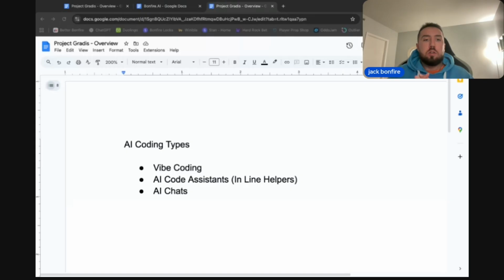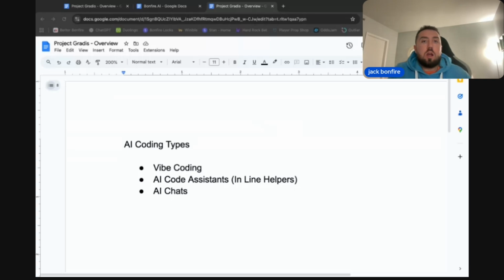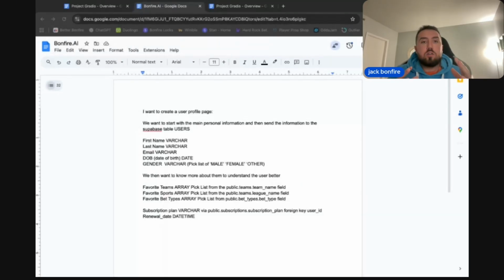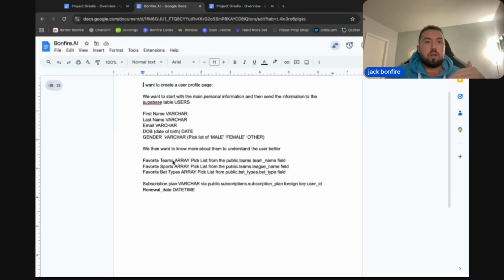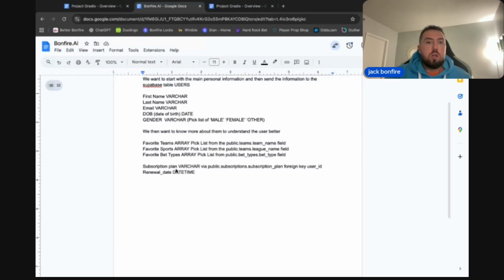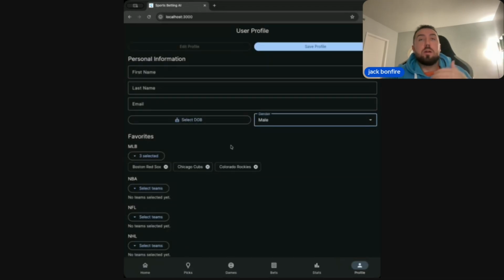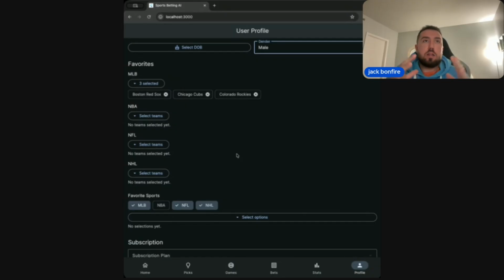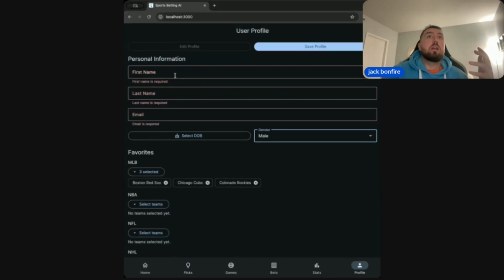Utilize AI Tech Stacks to MAXIMIZE Your Output (And an Example From This Week Using Codex)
3rd episode of our journey of 2 friends building apps/products together on the quest to sell one for $50M